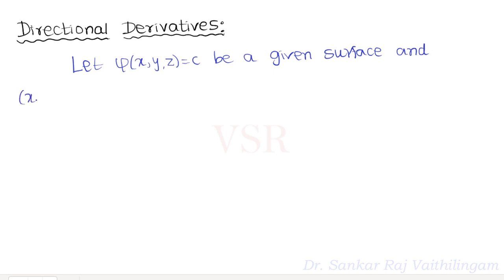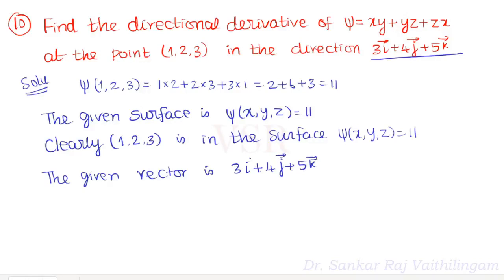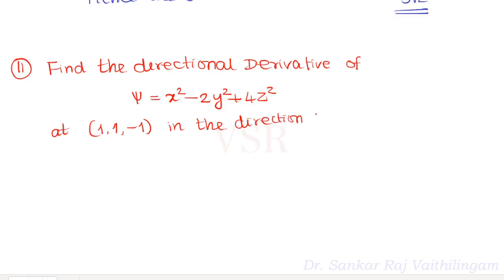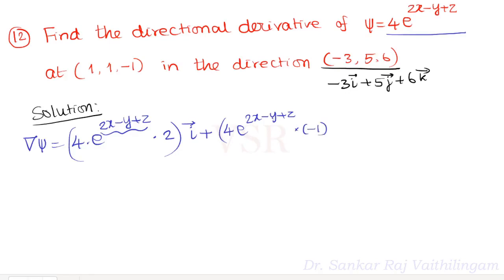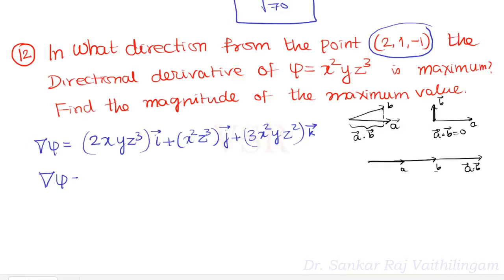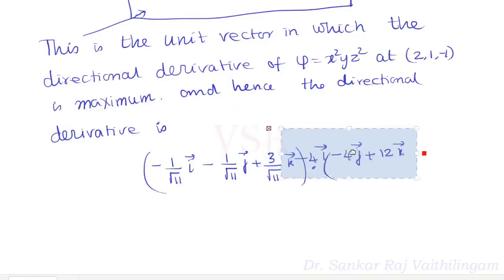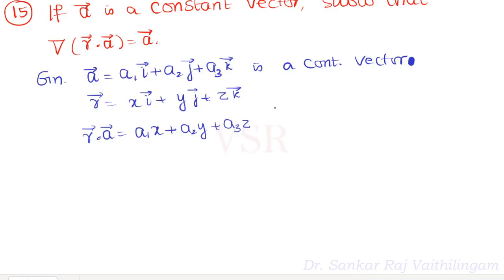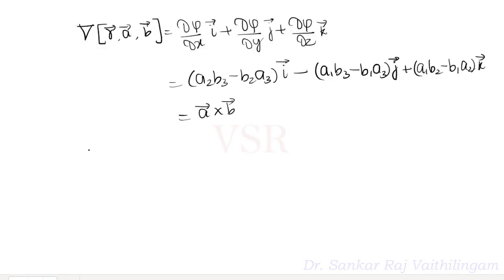Directional Derivatives : Problems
In this video, we introduce the notion called Directional Derivatives of a scalar function at the given point in a given direction.